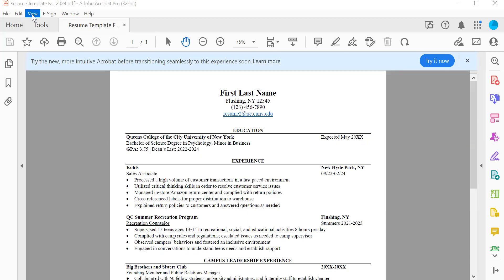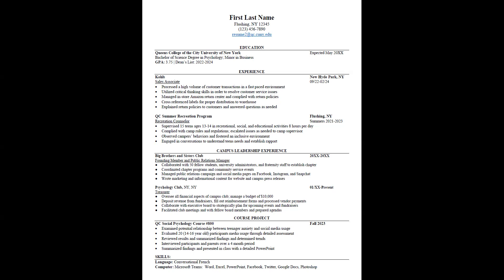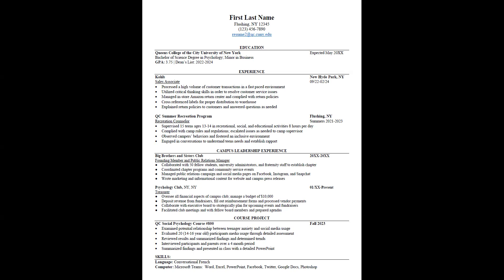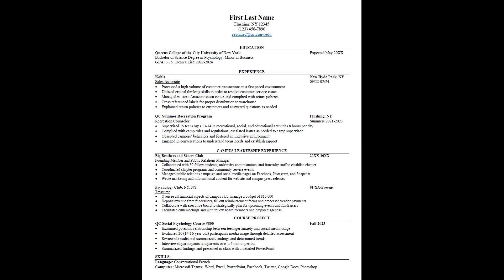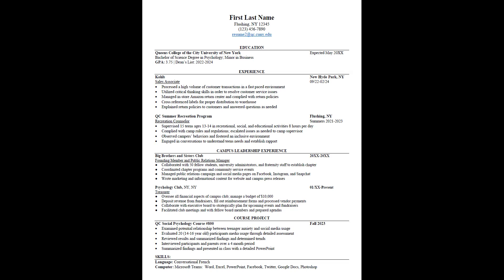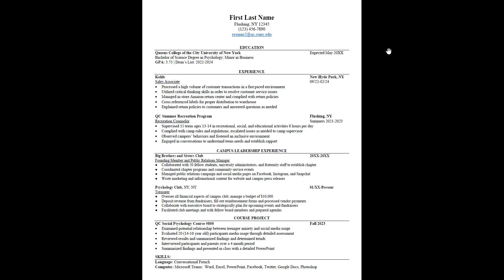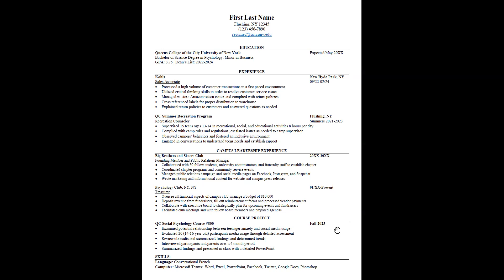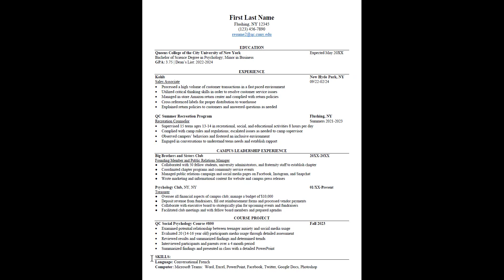Resume Writing Overview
In this video, we'll walk you through the essentials of resume writing, perfect for college students and recent graduates. Learn how to format your resume for a clean, professional look, avoid common mistakes, and ensure it fits on one page. We'll cover everything from font size and alignment to crafting effective bullet points and highlighting your skills. Plus, discover why it's crucial to tailor your resume to specific job descriptions and avoid using templates.

Make your resume stand out and increase your chances of landing that dream job!